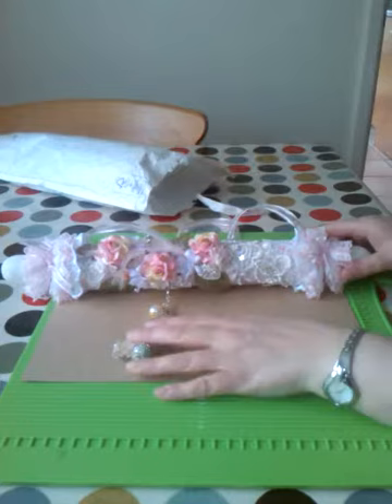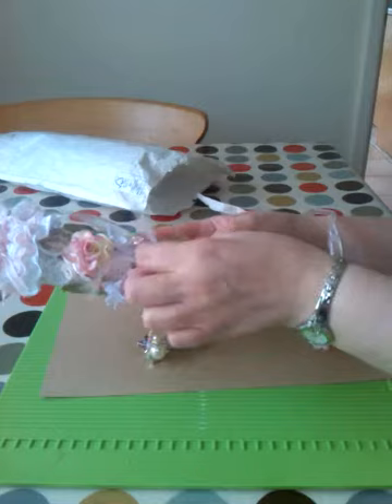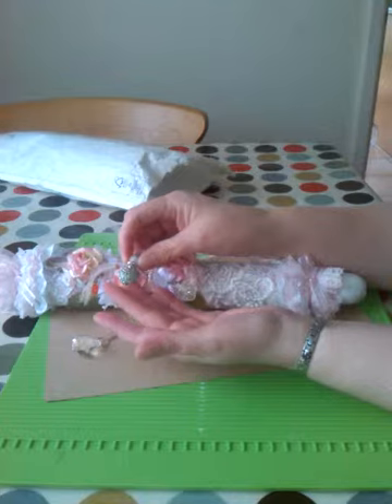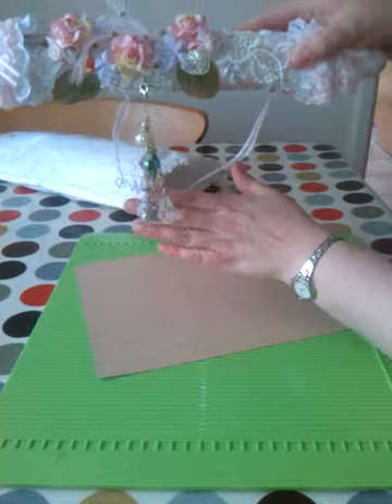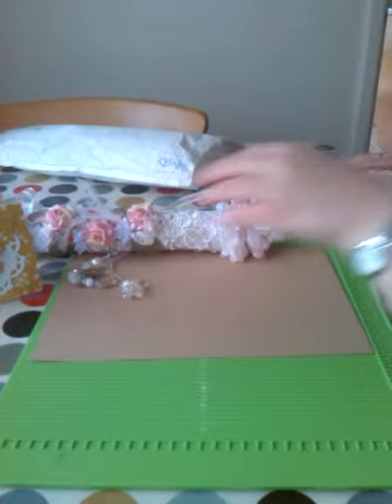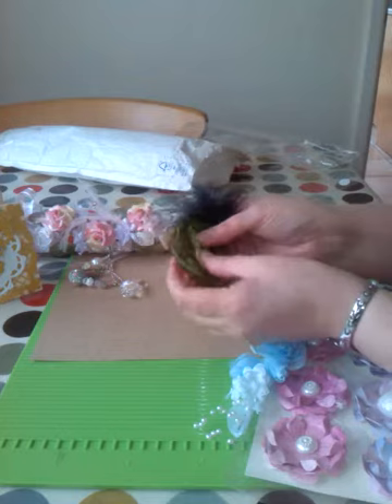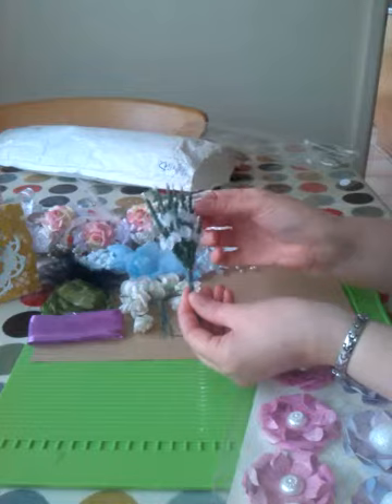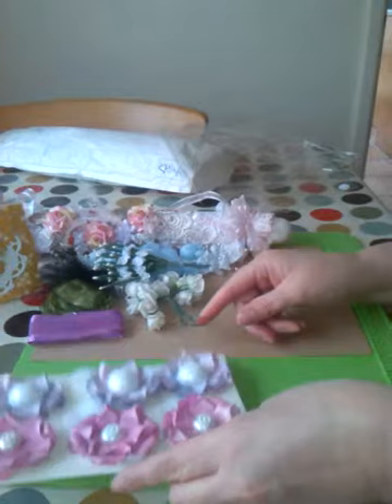Altered Rolling Pin rec'd from Pat Thomasson